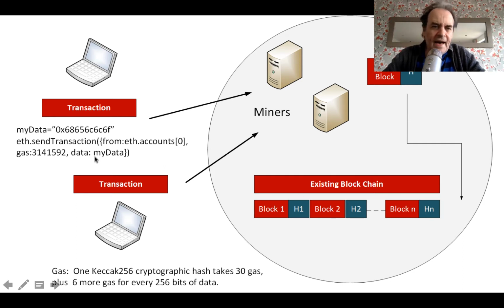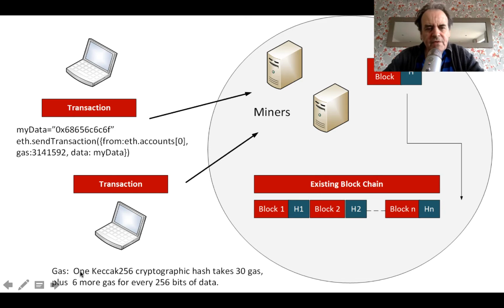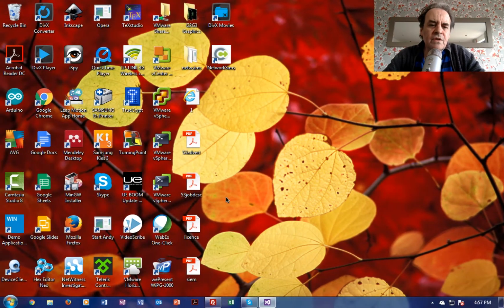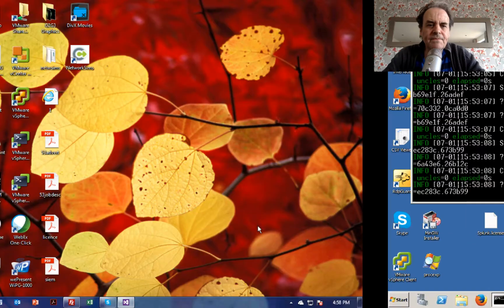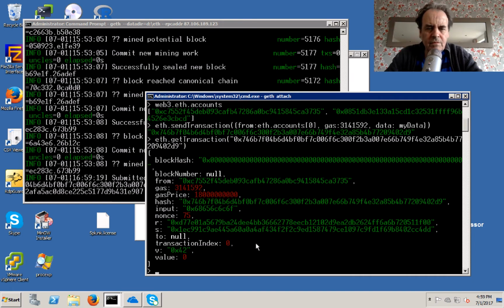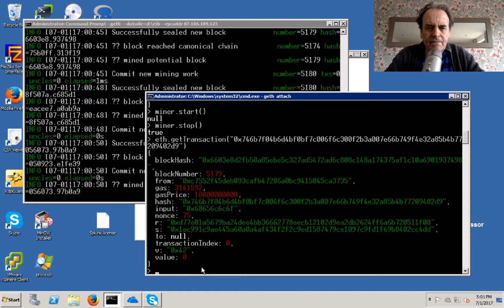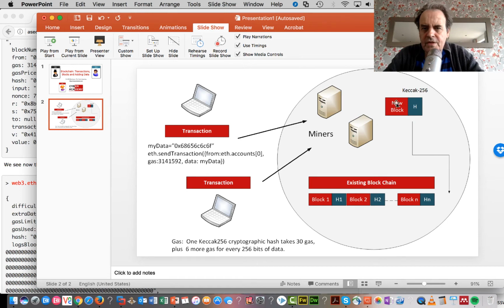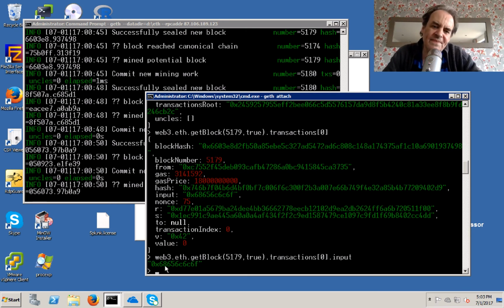Blockchain: Transactions, Blocks and Adding Data